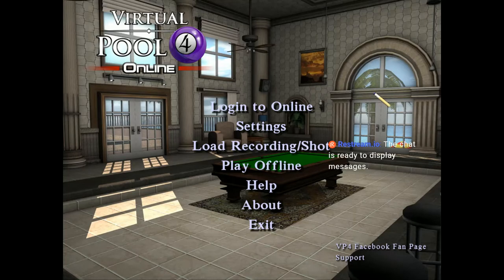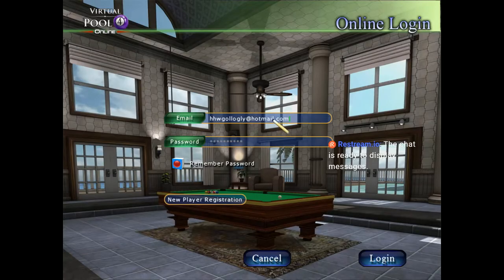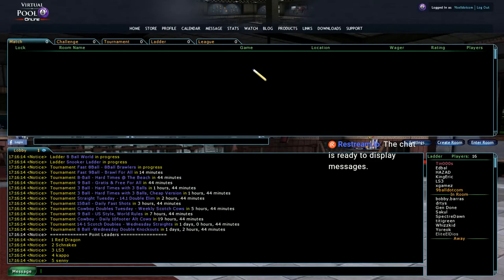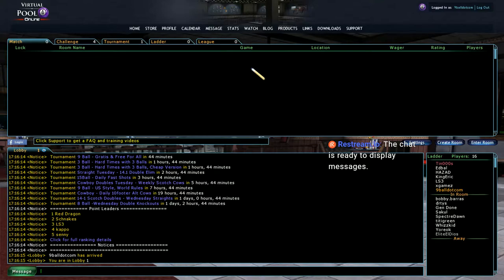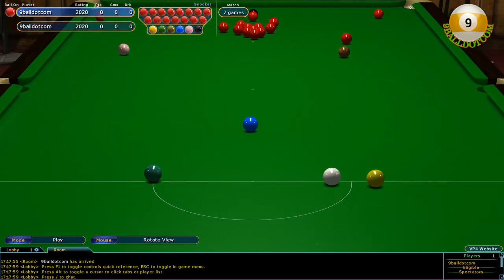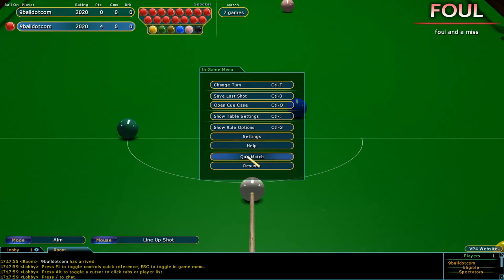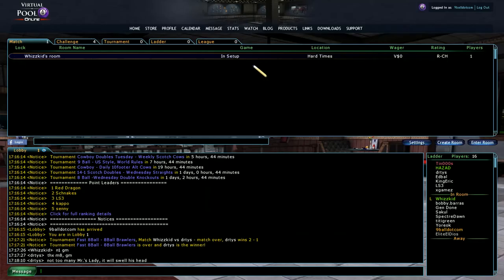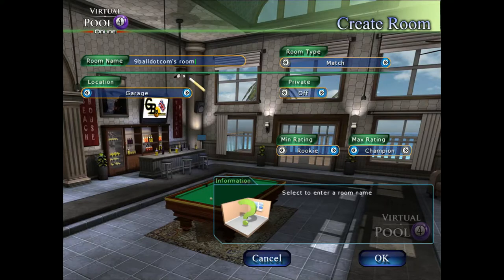Virtual Pool 4 Problem since the update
Virtual Pool 4 Online via XSplit